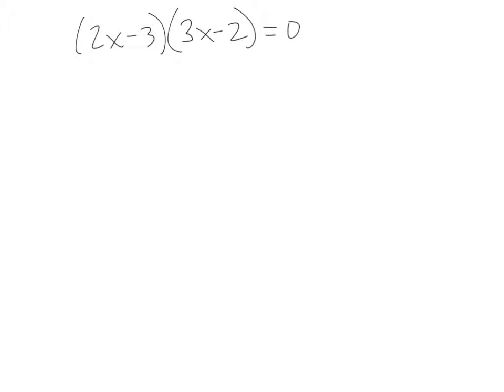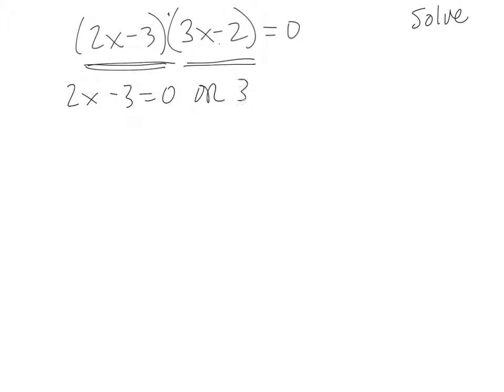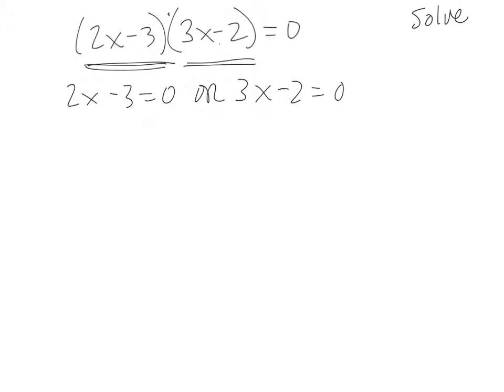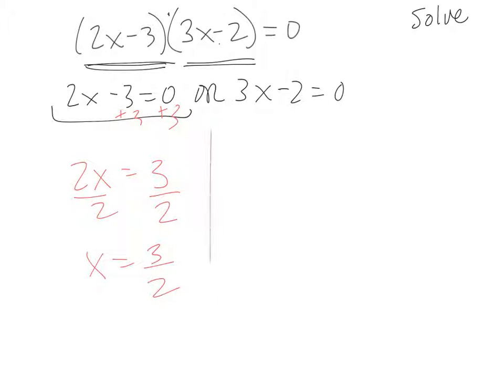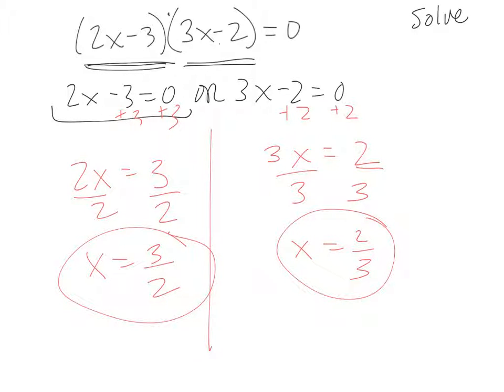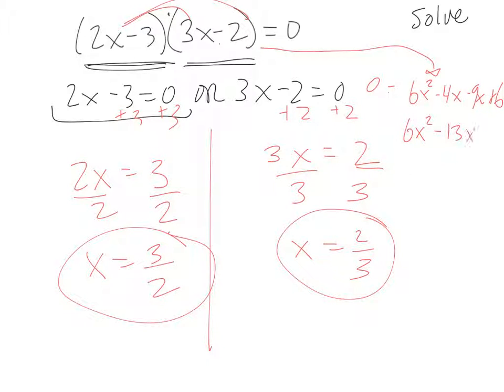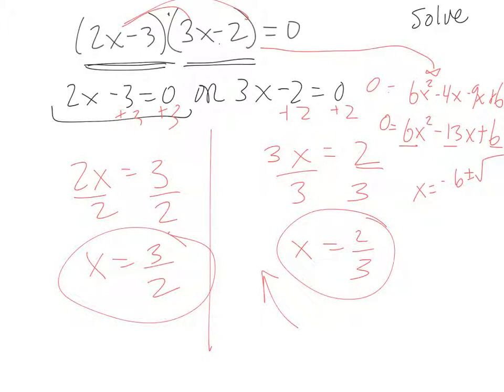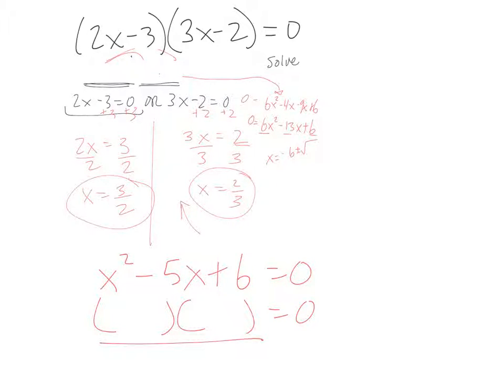16wn mth0095 solving quadratic, already factored